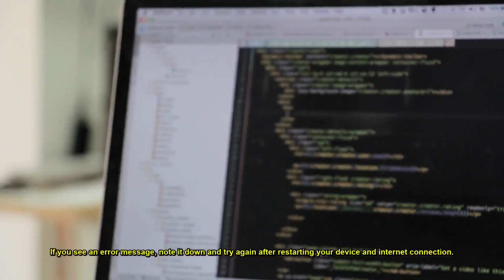How to Configure Your United Explorer Card with Chase - Step By Step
Unlock the full potential of your United Explorer Card with our easy-to-follow guide! In this step-by-step tutorial, we'll walk you through the process of configuring your Chase account to maximize rewards, manage benefits, and ensure a seamless travel experience. Whether you're a new cardholder or looking to optimize your existing setup, this video is perfect for you. Don't miss out on valuable tips and tricks to make the most of your travel rewards!